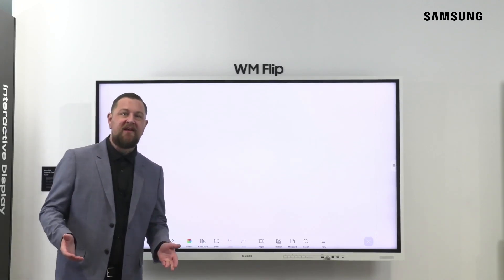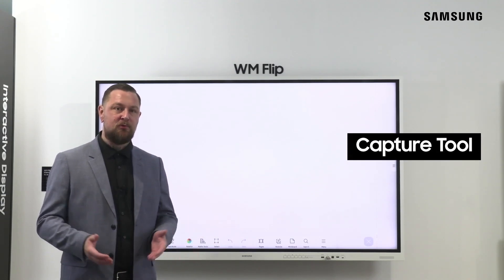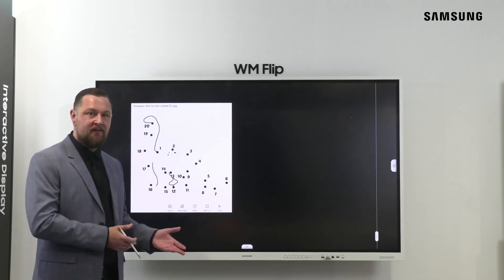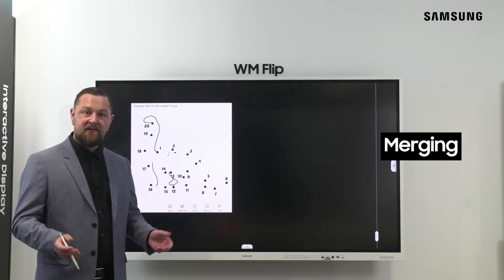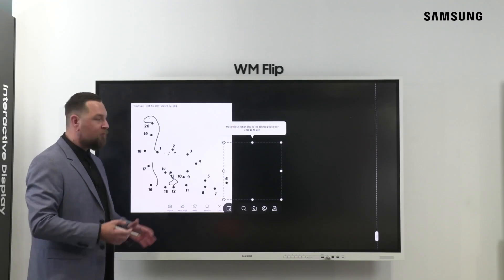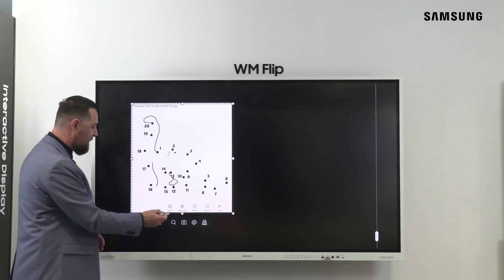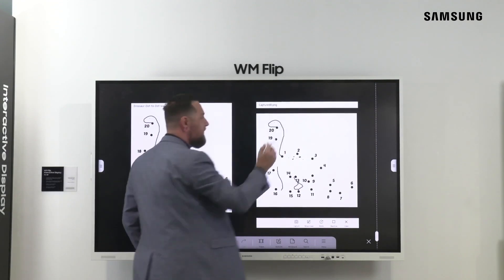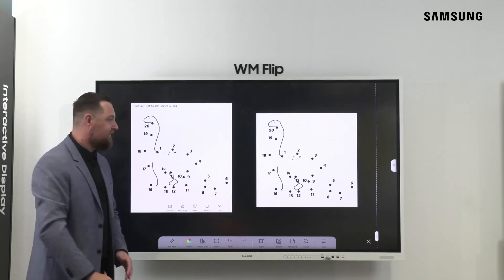Flip Interactive Display: How To Use the Capture Tool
Designed for teaching, Samsung’s Flip Interactive Display is our ultimate classroom tool to help drive literacy and numeracy outcomes.

Our range of How To videos have been specially created to help you get the most out of your display. Find out more about Flip Interactive Display